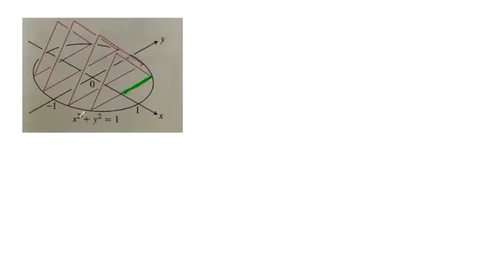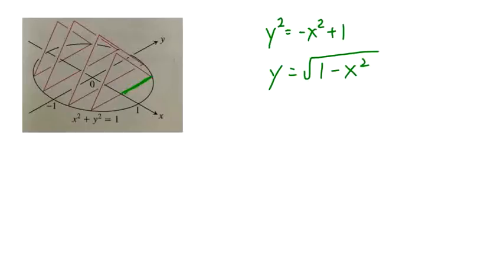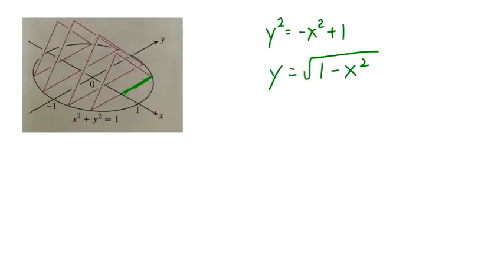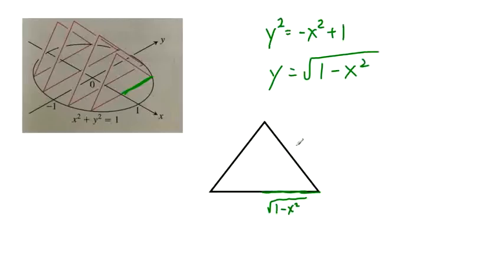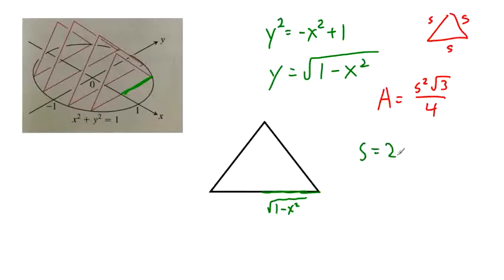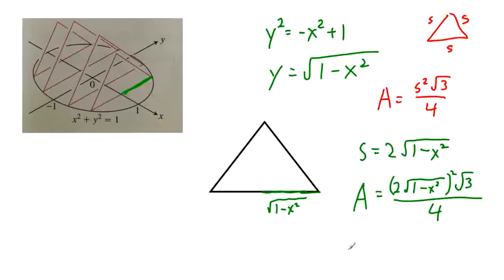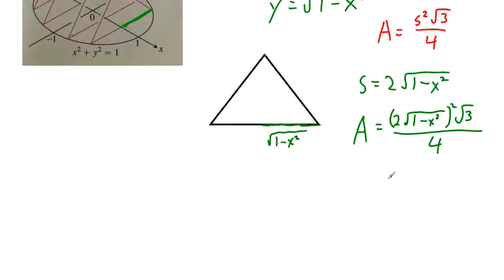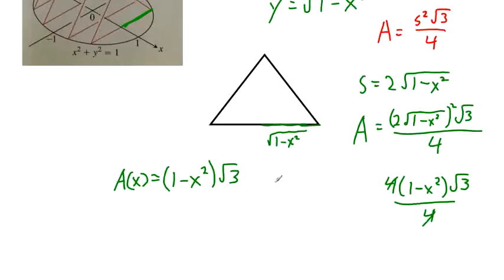Calc 7 3 1